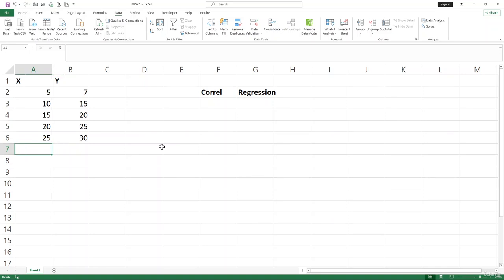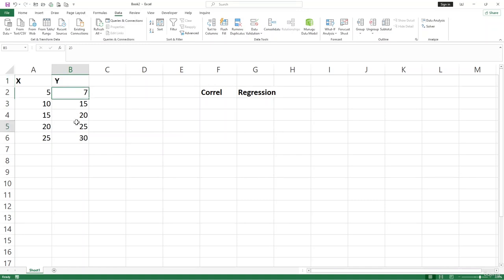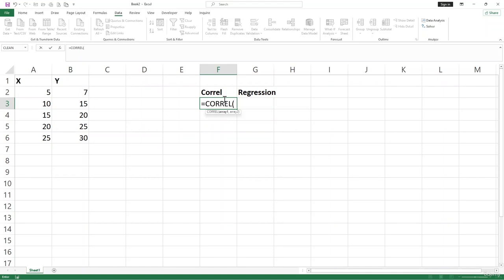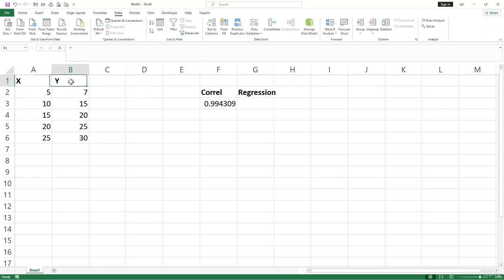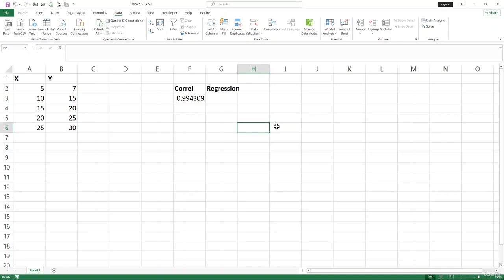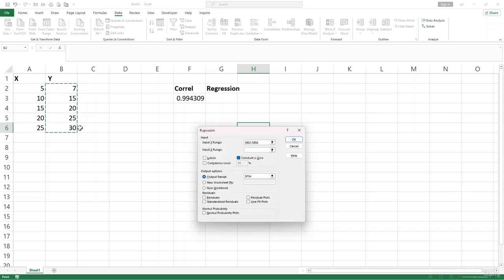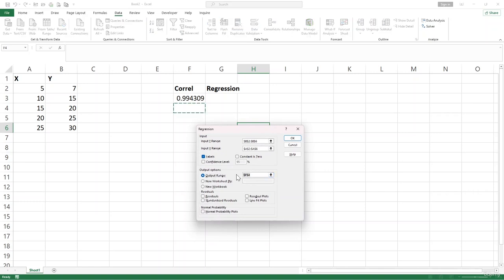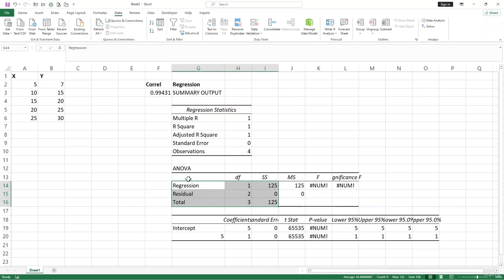24 Correlation and Regression Analysis